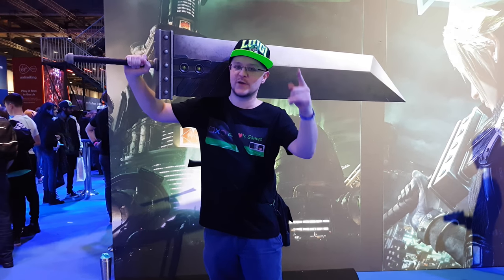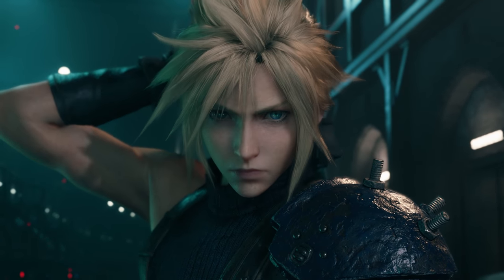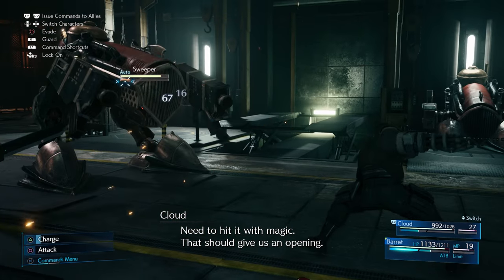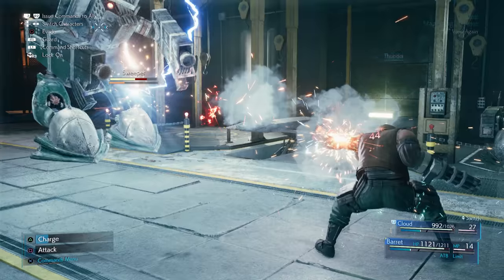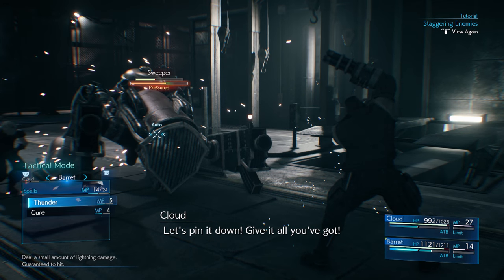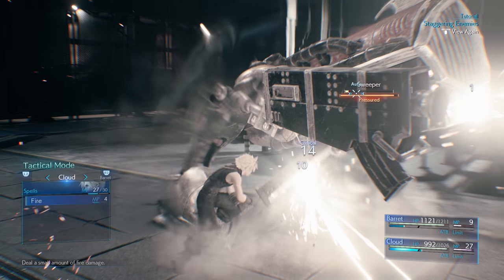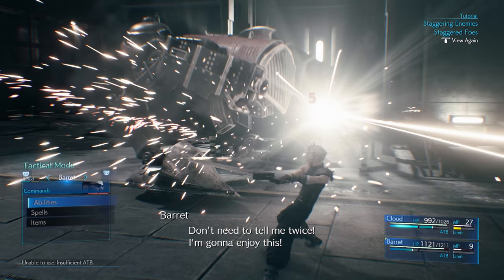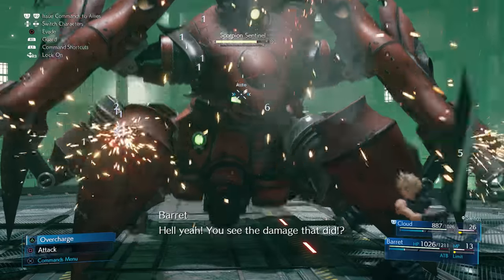Rant: Final Fantasy 7 Remake | Classic vs Normal mode | Classic mode's too easy!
How classic is Classic mode?
It's cool but definitely easy.

Calling Square Enix..
Where's the difficulty select mode for Classic?
We need this in the full game!

GaZ